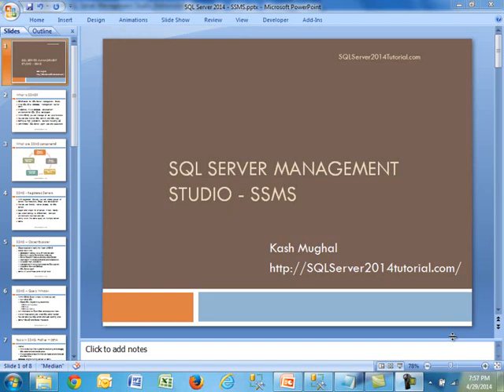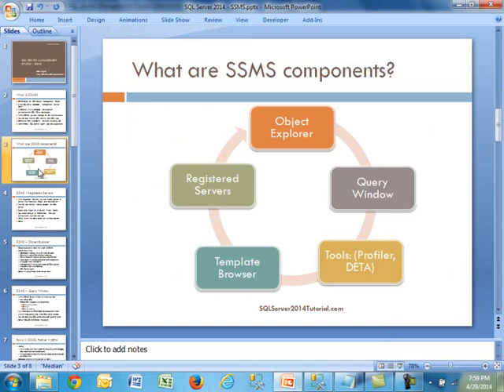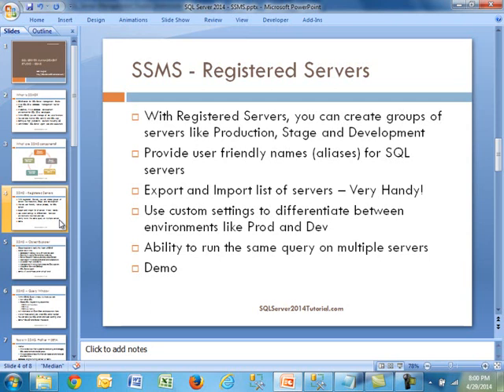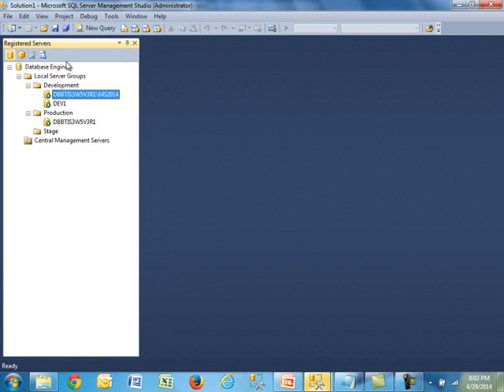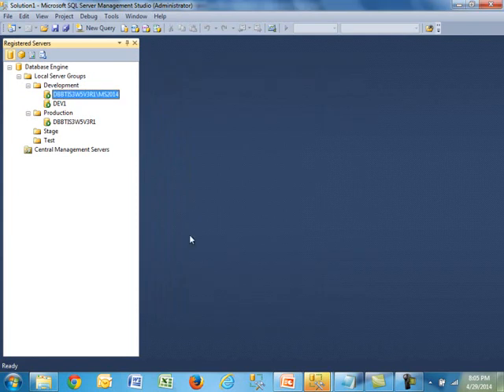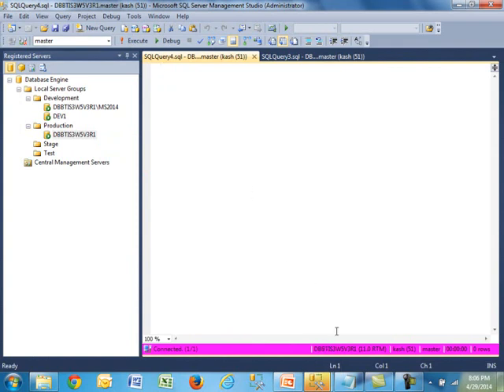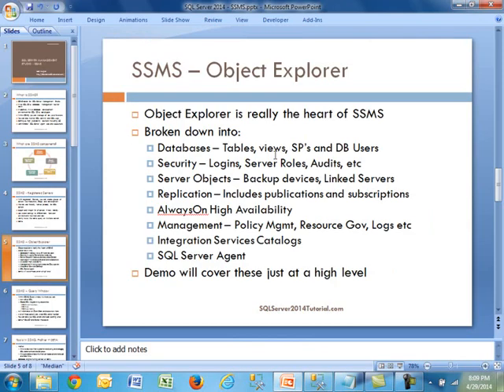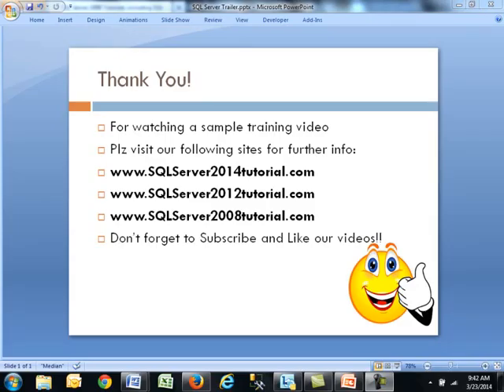SQL Server 2014 tutorial for beginners - SQL Server Management Studio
In this SQL Server 2014 Tutorial for beginner, we cover SQL Server management studio. This is also known as SSMS.
We start the video training on MS SQL 2014 by showing you how to launch Management Studio. We cover how to use SQL Server Registered Servers. Next we move on to the Object Explorer, the heart of SSMS. We demonstrate all the various tabs including Database, Server objects, Security, Management and SQL 2014 Agent. We finish the SQL Tutorial by using Query Window, important tools including SQL Profiler and Database Engine Tuning Advisor. Finally we go over Template Browser which gives you sample SQL scripts that you can run to manage your database enterprise.